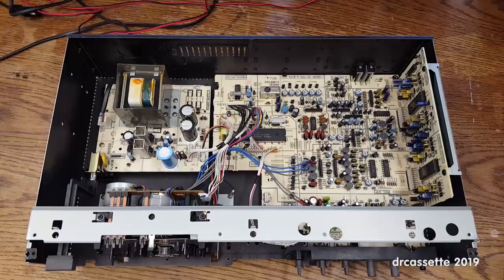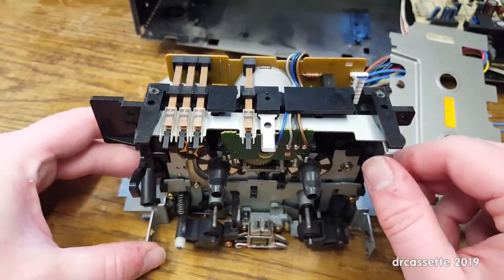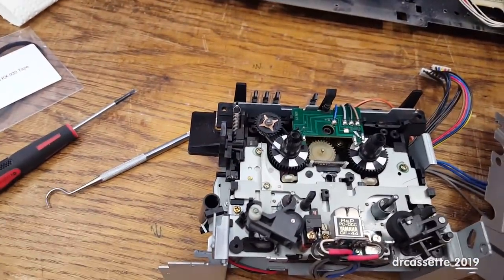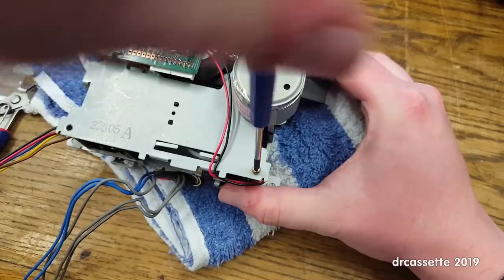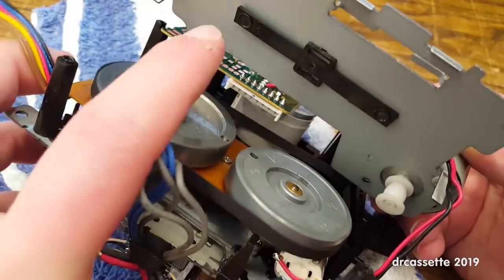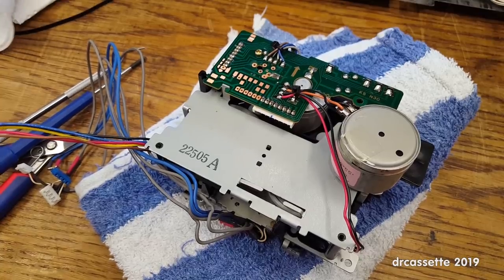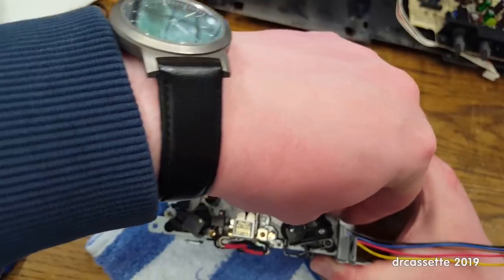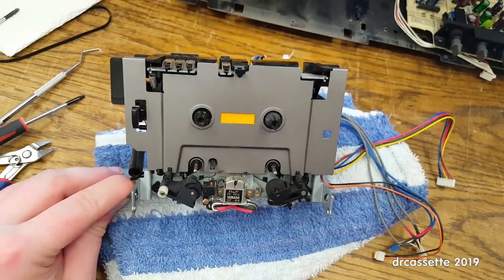Yamaha KX-930 cassette deck repairs [2/3] - belt replacement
Replacing the belts of the Yamaha KX-930 cassette deck in (almost) real time.